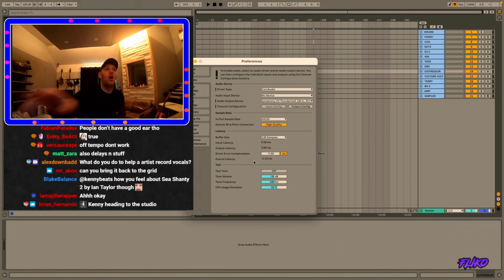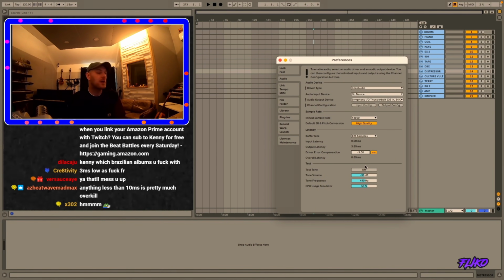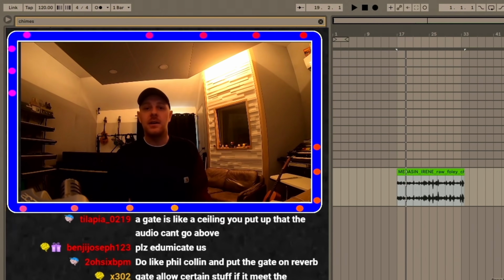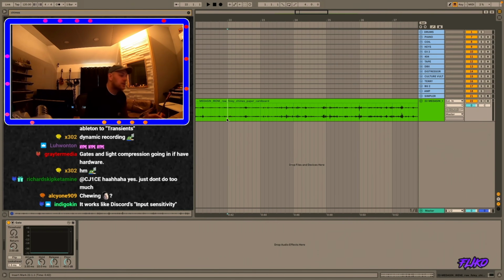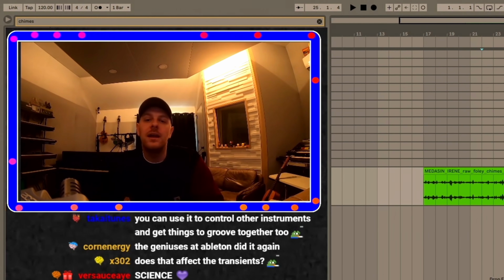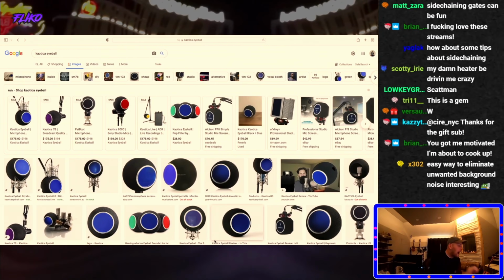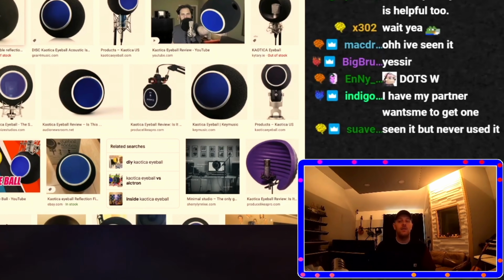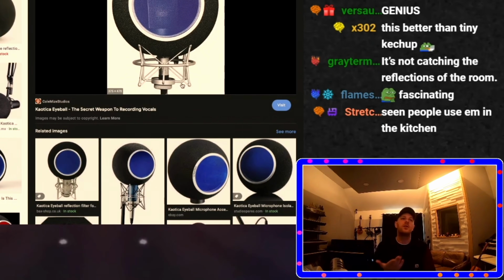KENNY BEATS - HOW START RECORD VOCALS IN THE RIGHT WAY 🎙️🔥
FOLLOW KENNY BEATS -
FOLLOW FLIKO  -
REPOST FROM 4/13/22